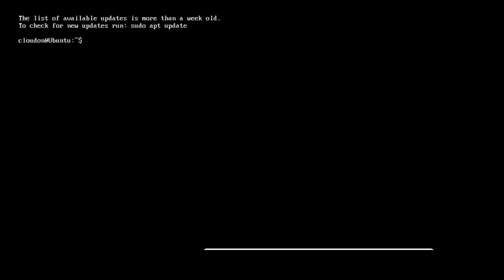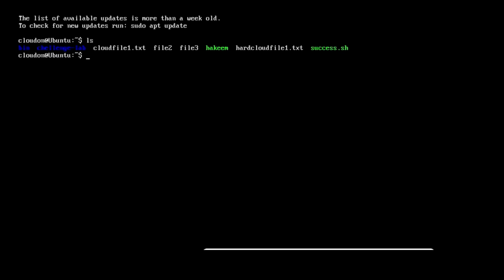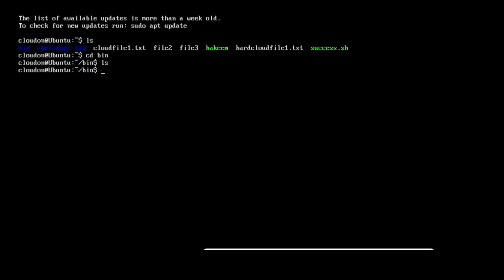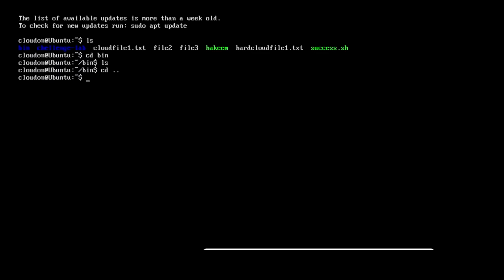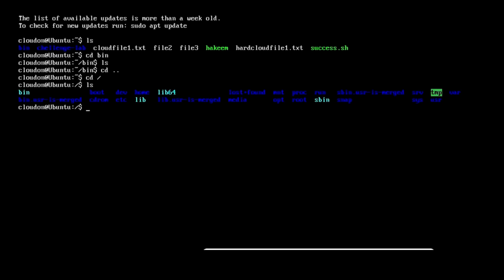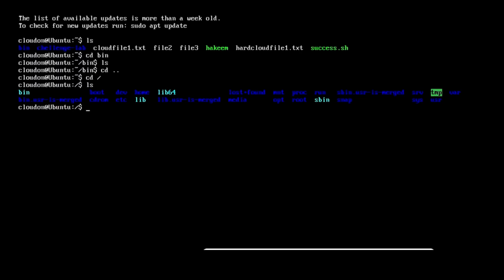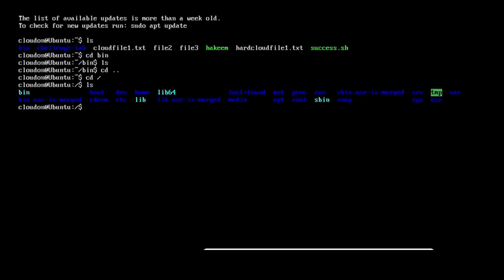How to See Linux as One Big Folder (Beginner Friendly)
Learning Linux as a beginner can feel overwhelming, especially with the (boring) black screen.

But I found a way to make it simple in my mind.

I like to think of Linux as one big folder. It starts at the root (/) and contains subfolders, just like a desktop directory. Inside these folders, you can manage files: remove, modify, move, or organize them.

The difference? Instead of using a mouse, you use commands. Think of commands as your mouse in Linux — they let you navigate and control the system efficiently.